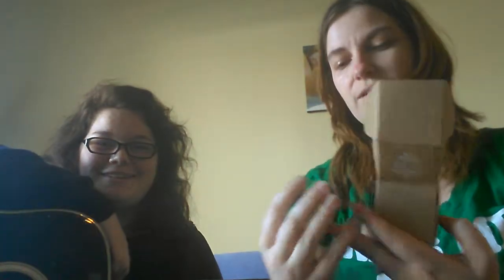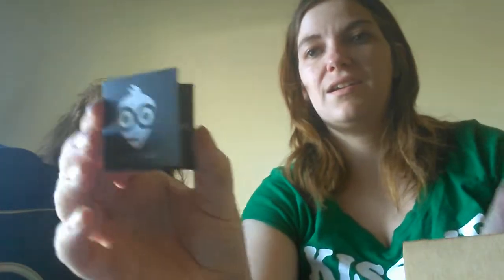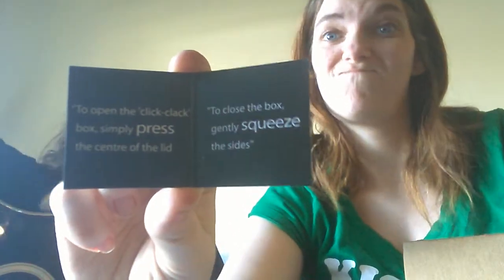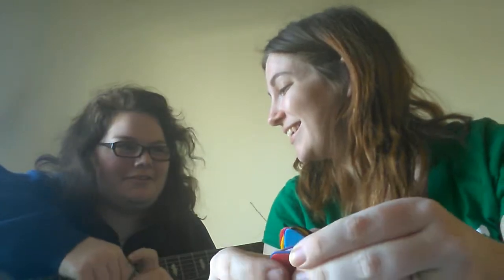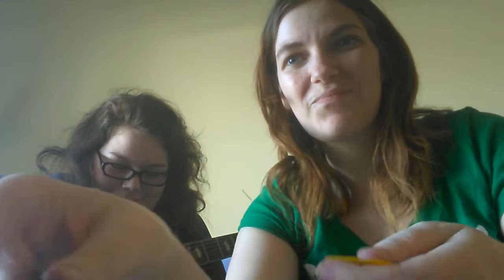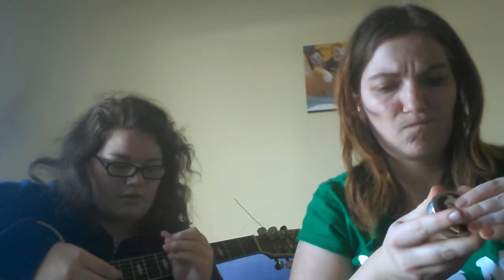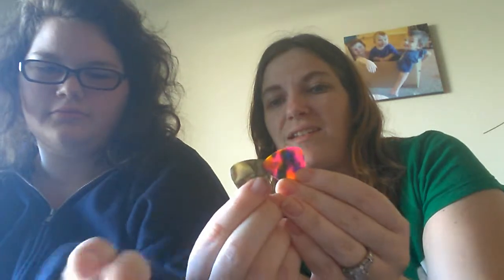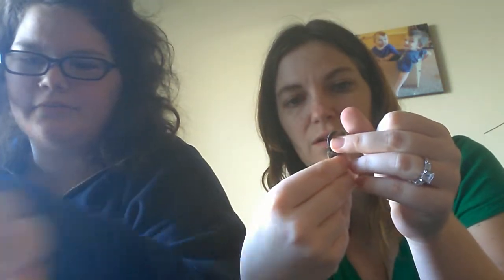Pick Geek guitar picks with special guest host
Reviewstuffz.blogspot.com
Gerbilgirl.blogspot.com